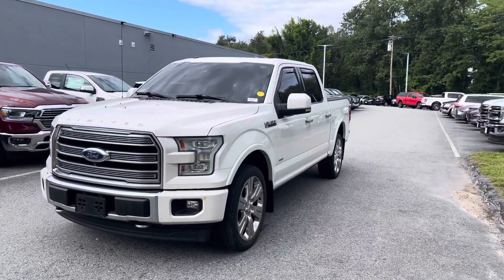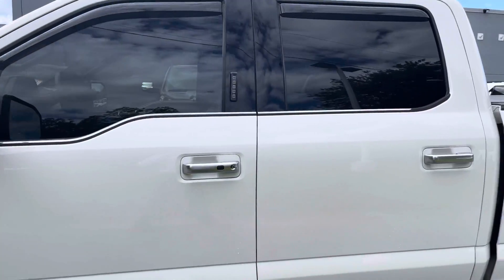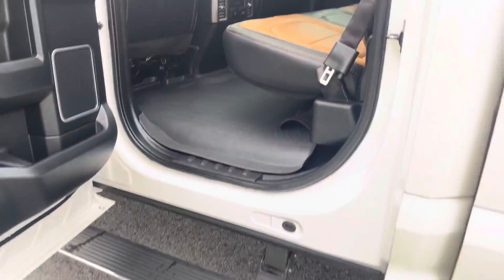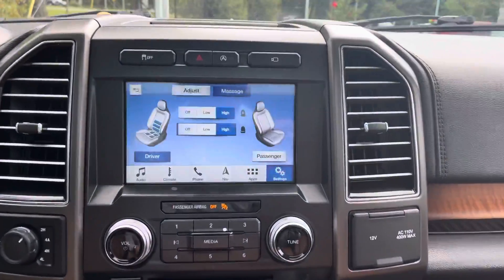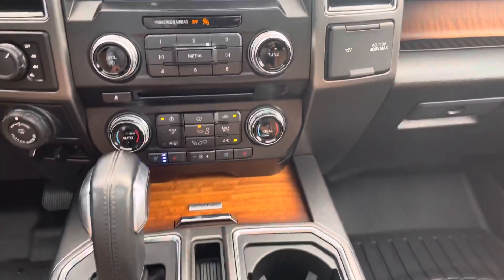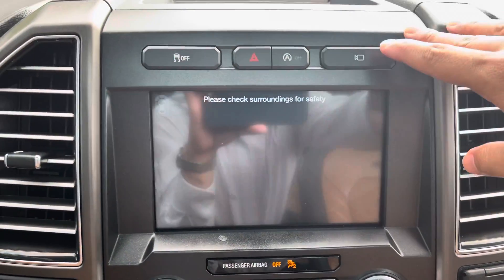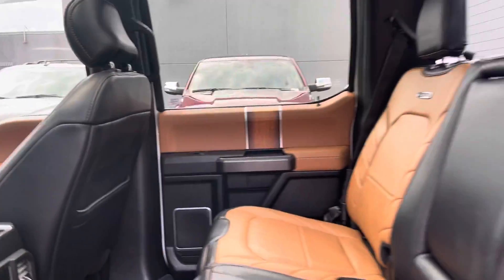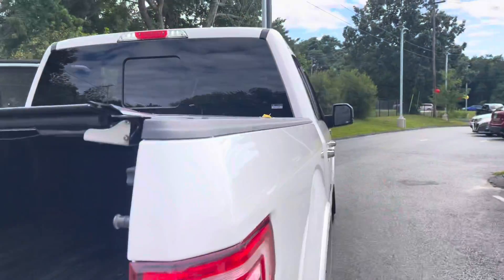Ford F150 for Jeff